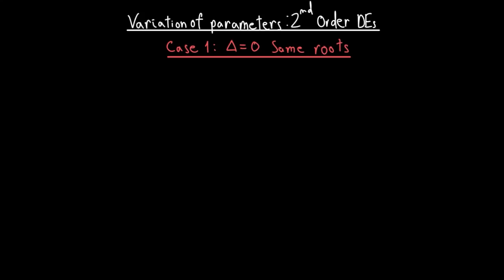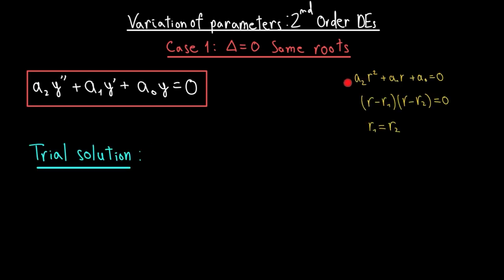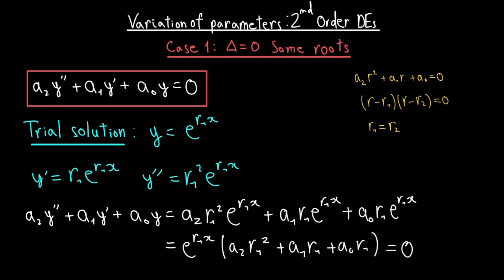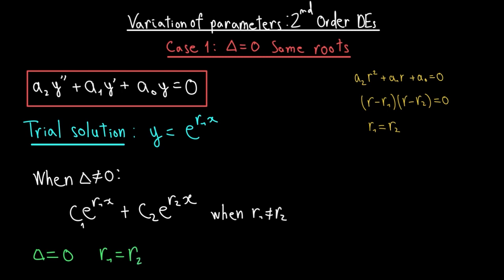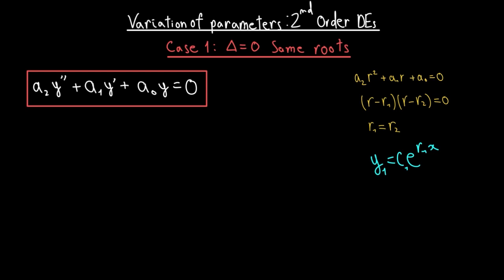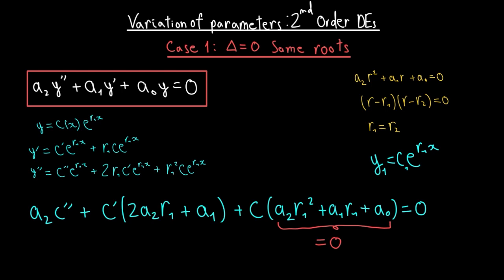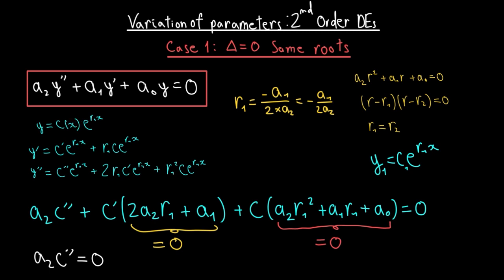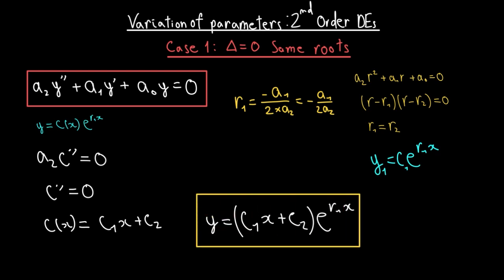Variation of parameters Second Order ODEs: Same roots case